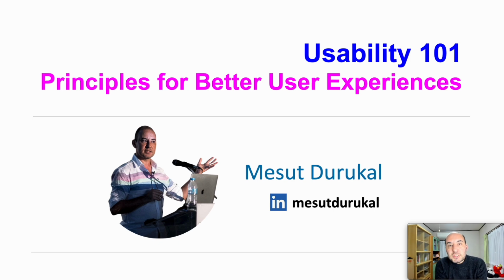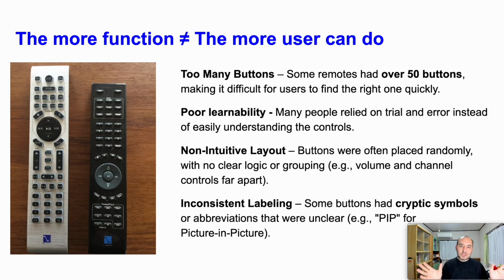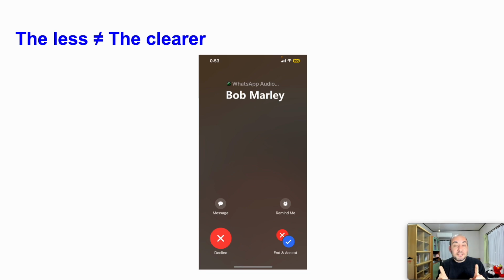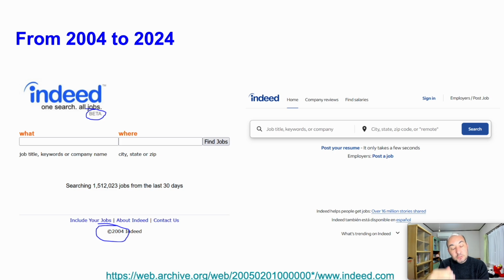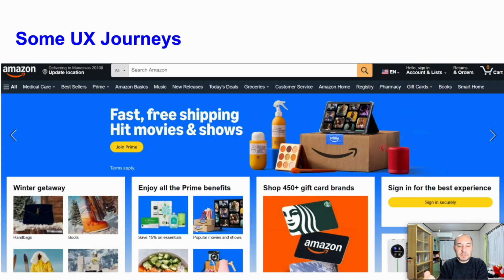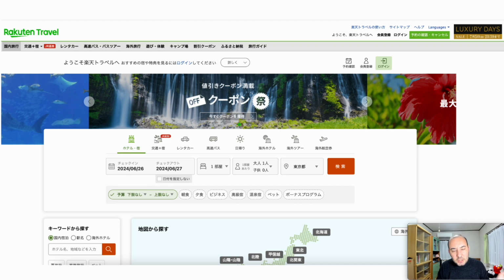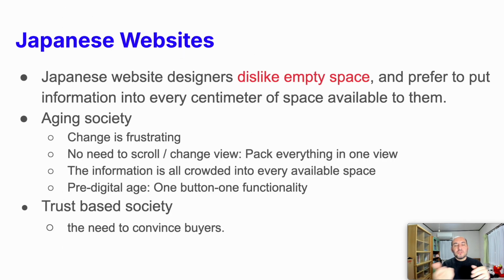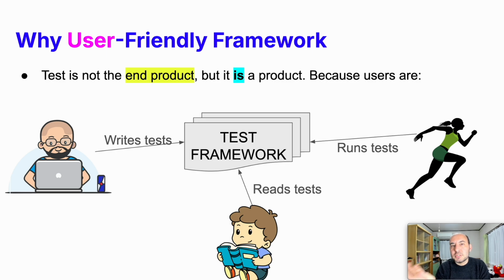Mesut Durukal - Usability 101